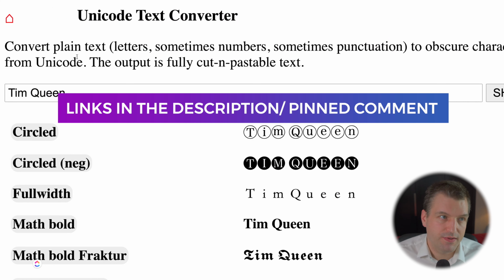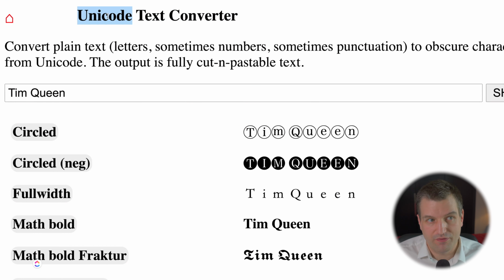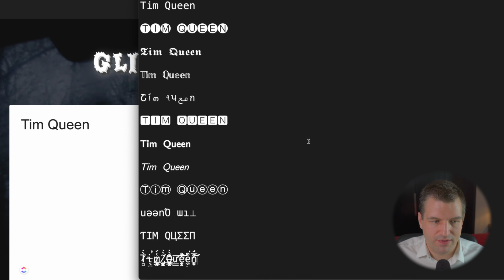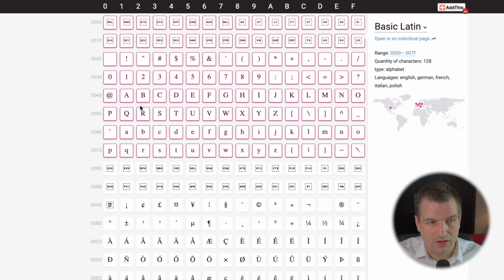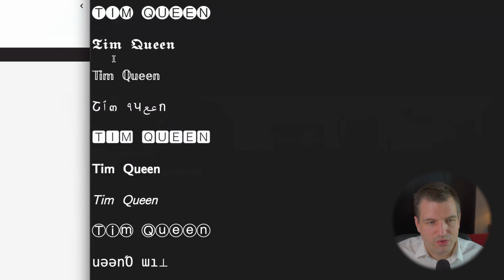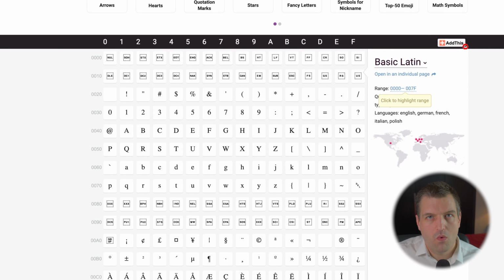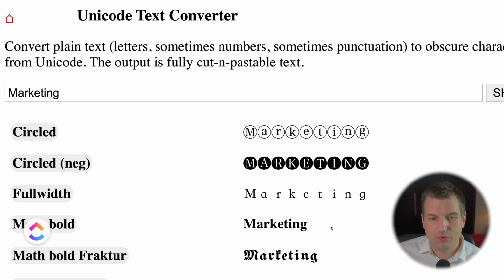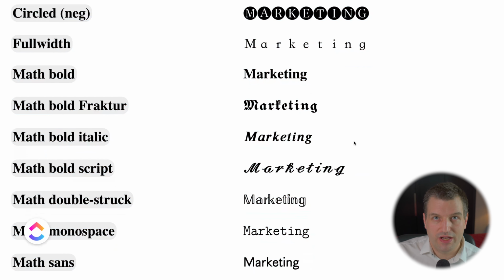Can you bold text on LinkedIn? Should you use different fonts on LinkedIn?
Build your personal brand on LinkedIn with my LinkedIn Accelerator Program. 18 modules. 8+ hours of training. 1000+ happy students.

Today we'll talk about bold texts on LinkedIn (also known as Unicode text), how you can get it, and how you can get all kinds of text formatting that you're normally not allowed to use in your LinkedIn post. And then we're going to talk about if you should actually do that and what are the downsides of using that for the reach of your post.